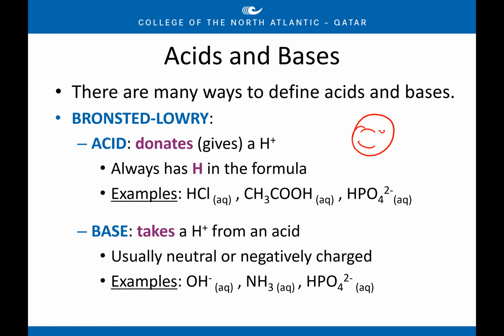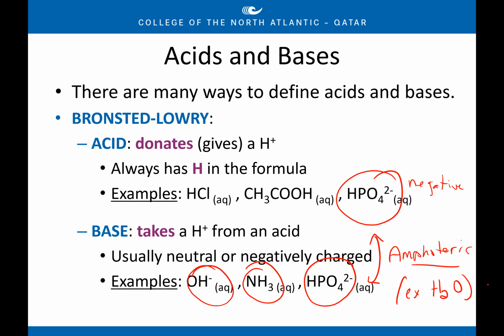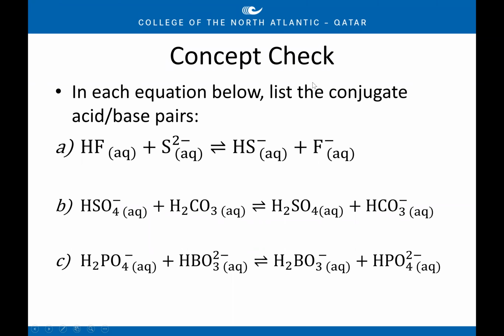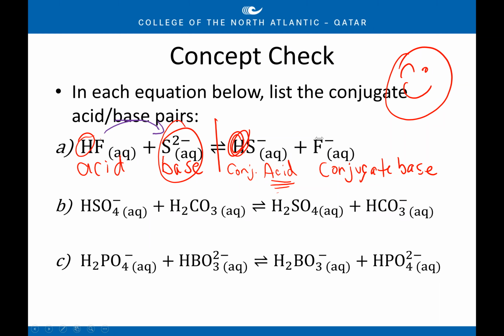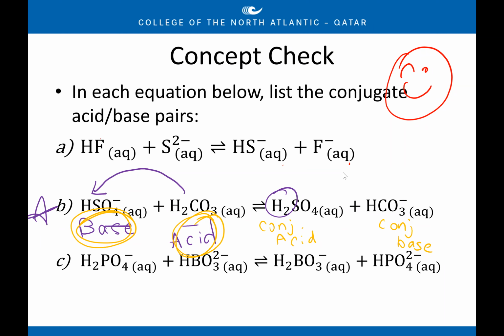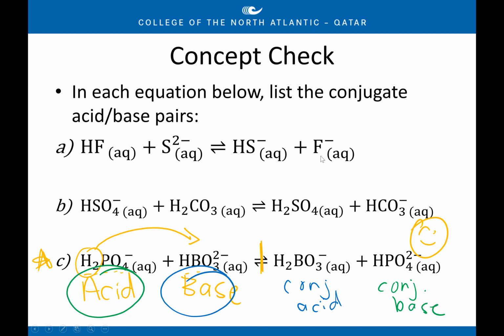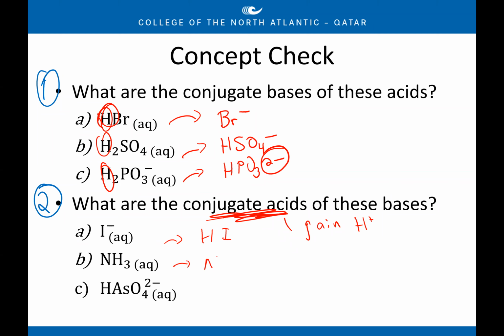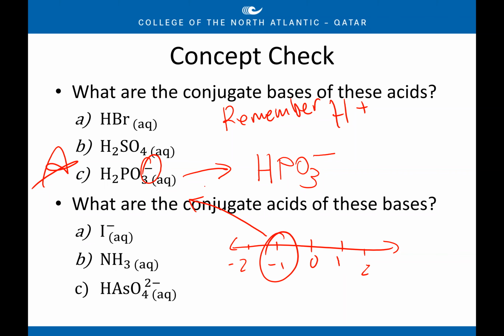CH1121 Week 9 - Lecture 1